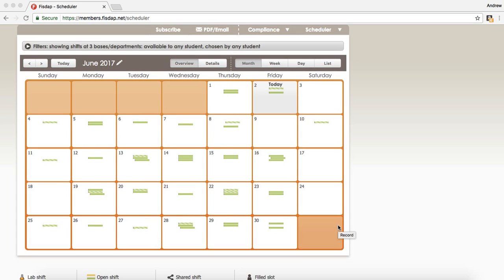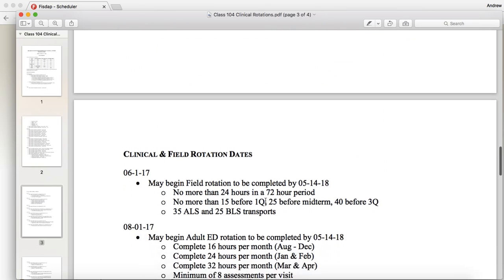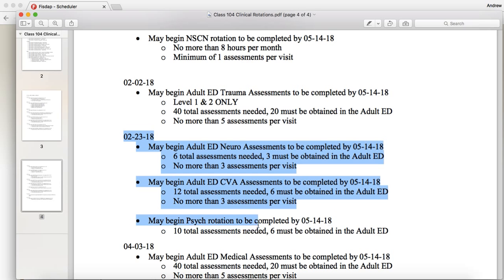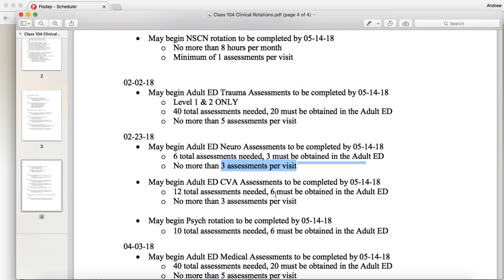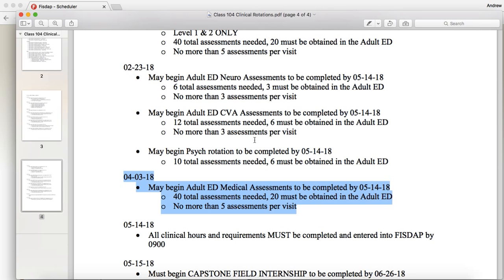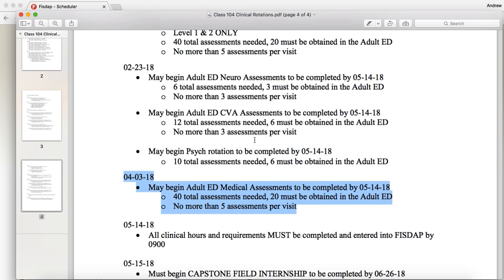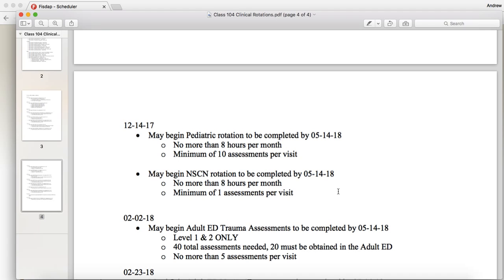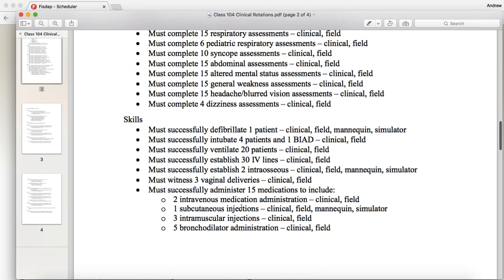Clinical Tips and Tricks